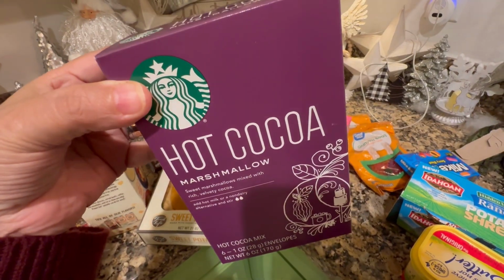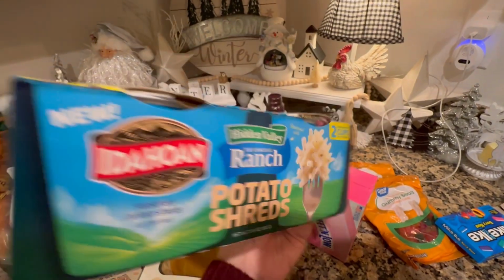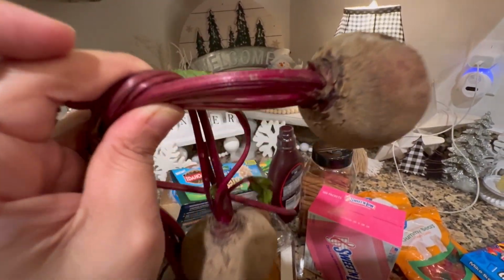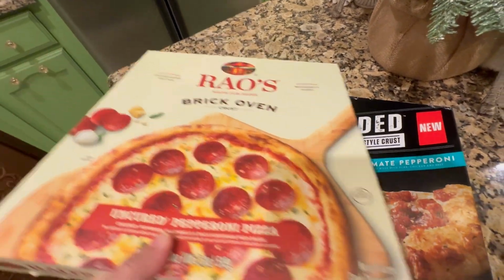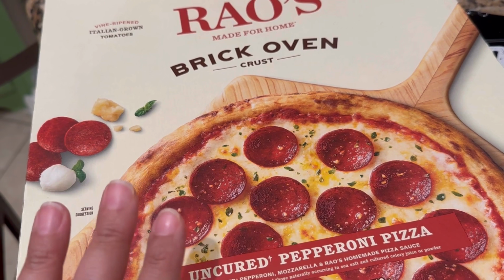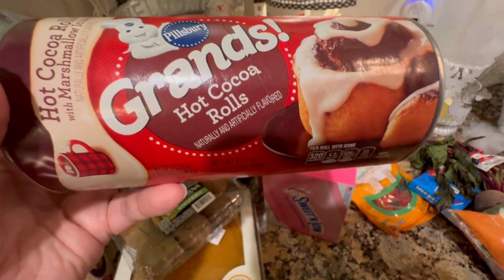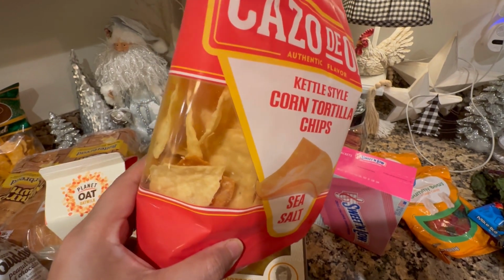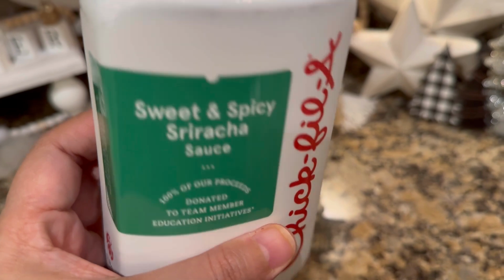New finds and more Christmas decor!!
More Christmas decor and haul